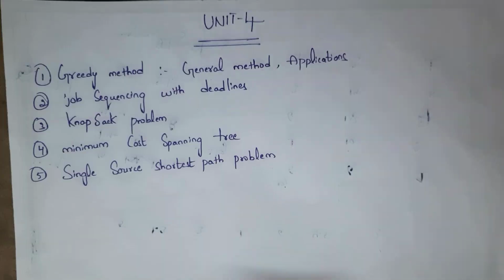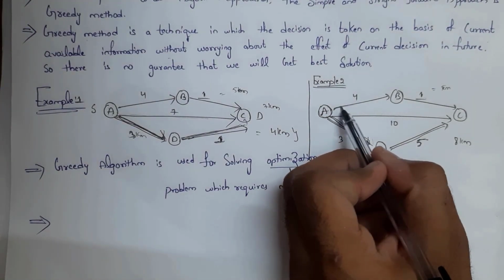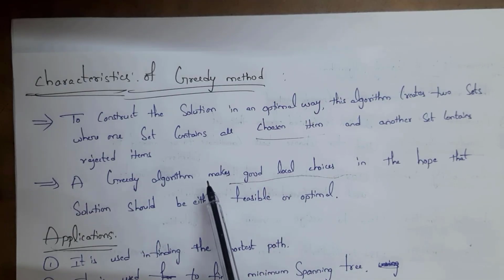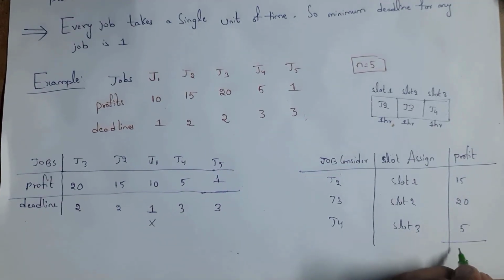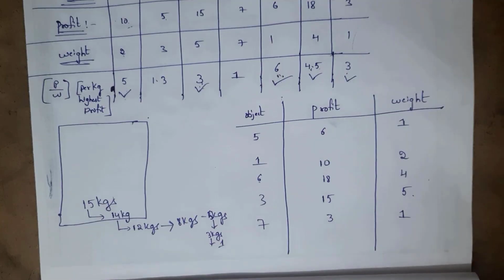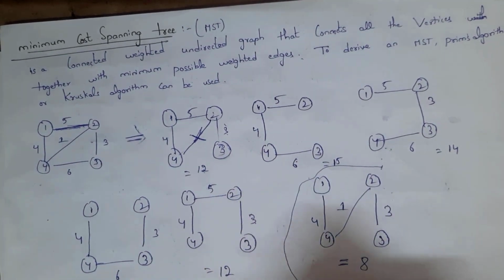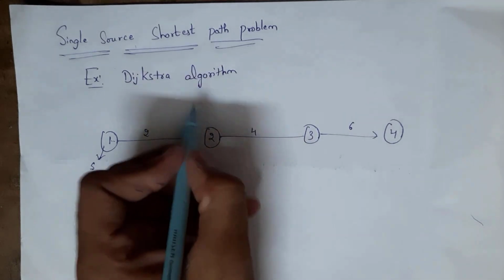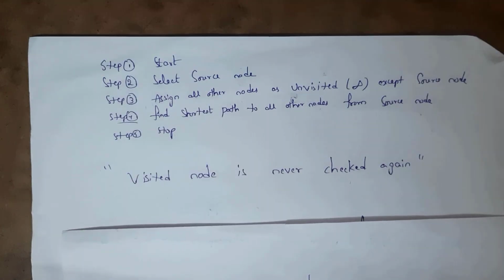daa subject complete unit 4 || design and analysis of algorithms || greedy method | cse btech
- 00:15  greedy method general method applications,
11:37 job sequencing with deadlines,
16:51 knapsack problem,
21:05 minimum cost spanning tree
28:55 single source shortest path problem